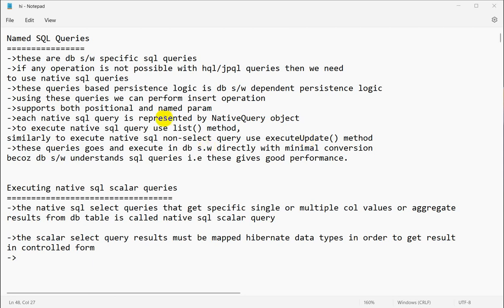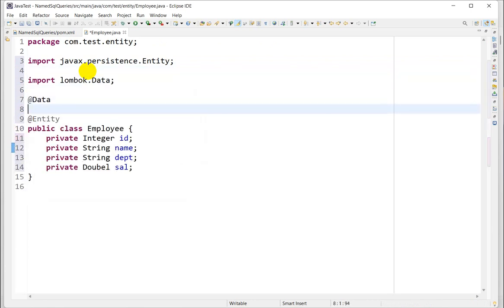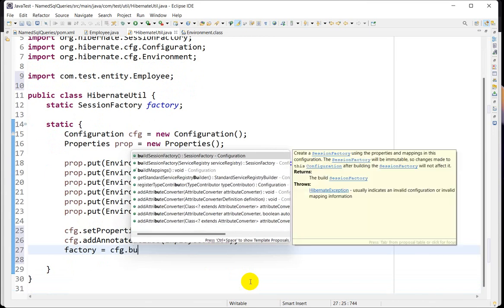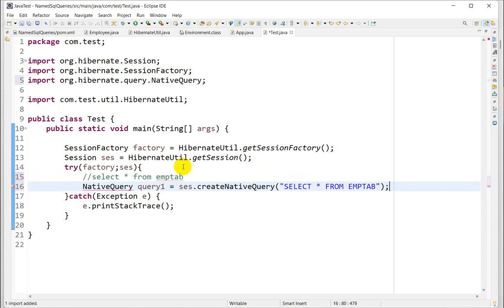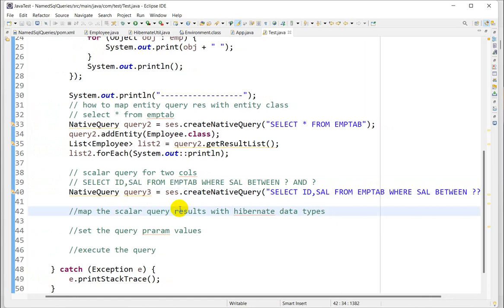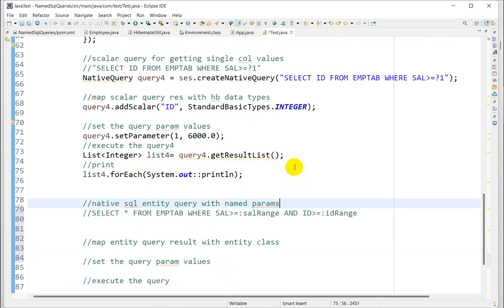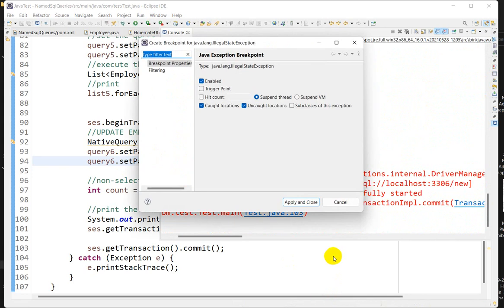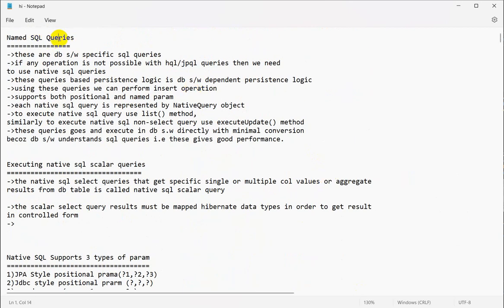Hibernate Native SQL Query Example | Named SQL Queries Hibernate | realNameHidden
Hibernate Native SQL Query Example
Named SQL Queries Hibernate
Hibernate Tutorial

hibernate tutorial
hibernate tutorial durgasoft
hibernate telusko
hibernate java brains
telusko hibernate
hibernate tutorial for beginners
java brains hibernate
hibernate tutorial telusko
hibernate interview questions
one to many mapping in hibernate using annotations
hibernate mapping tutorial
hibernate mapping
hibernate durga
durgasoft hibernate
n+1 problem in hibernate
hibernate 5 tutorial
hibernate criteria tutorial
spring mvc crud example with hibernate
spring mvc hibernate web application
hql in hibernate
hibernate example in eclipse
spring with hibernate integration example
association mapping in hibernate
hibernate videos
second level cache in hibernate
how to download hibernate jar files
hibernate tutorial naresh it
hibernate by natraj
hibernate by naveen reddy
hibernate tutorial edureka
lazy loading in hibernate
hibernate tutorial by gontuseries